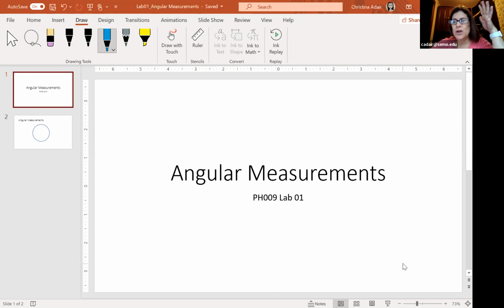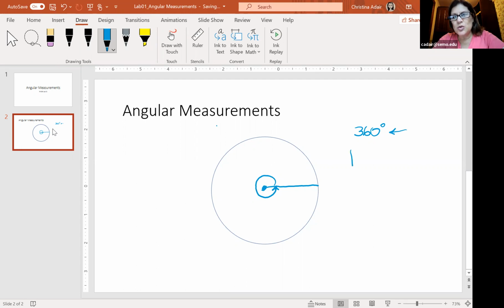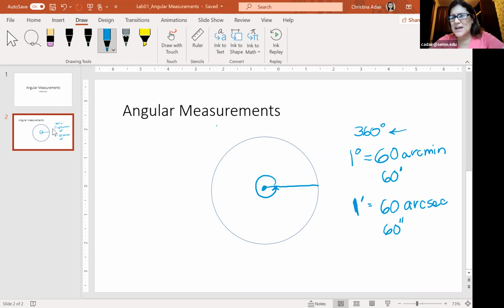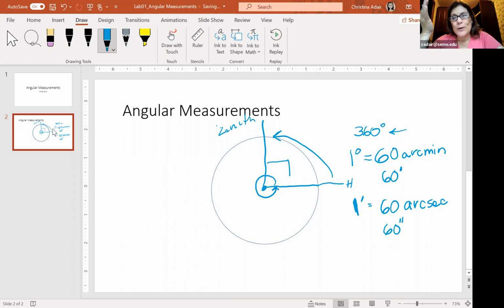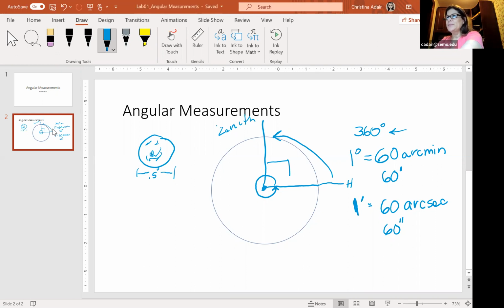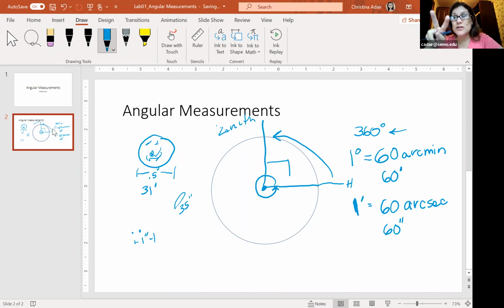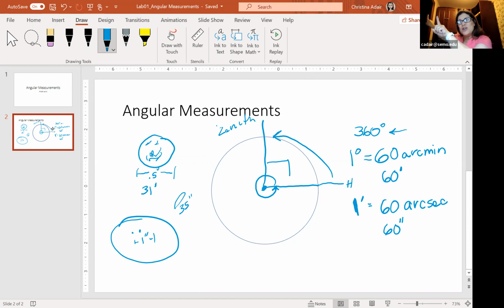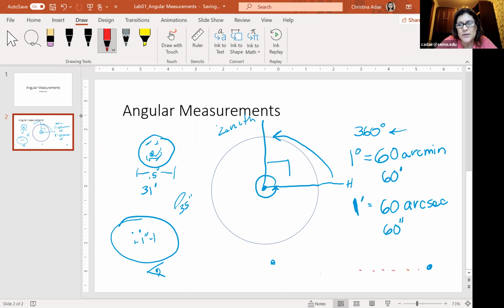PH009 Lab01 Angular Measurements